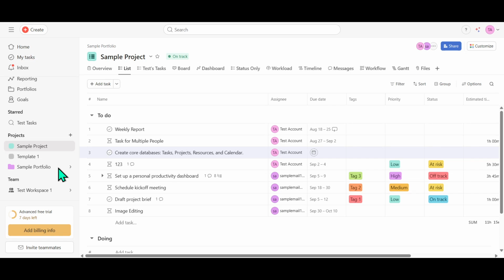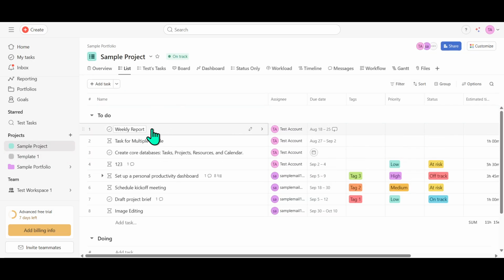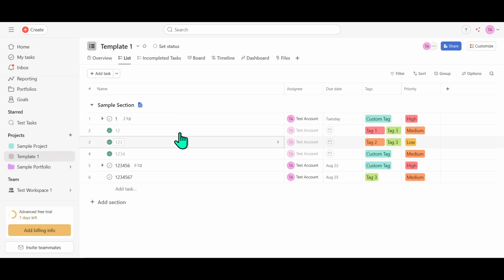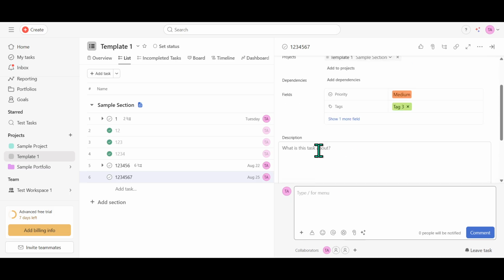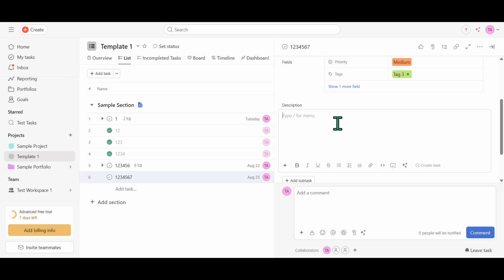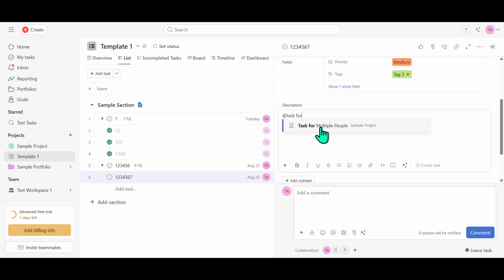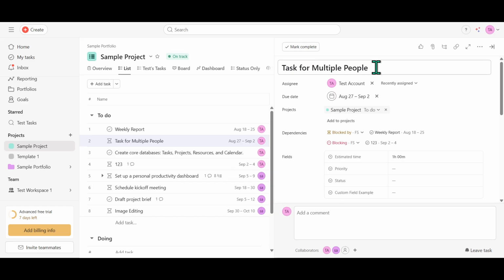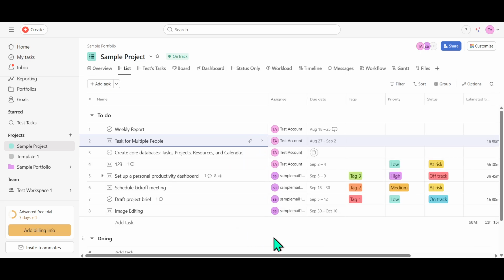Asana: How to Reference Tasks to Other Projects (2025 Task Management & Productivity Tutorial)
Learn how to reference tasks to other projects in Asana to improve cross-project visibility, collaboration, and organization.

how to reference tasks to other projects in asana, add tasks to multiple projects in asana, asana cross project task tutorial, asana productivity tips, asana beginner guide, link tasks in asana, asana workflow optimization, asana project management tutorial, asana task duplication, asana multi project tasks, asana task organization, asana efficiency tips, share tasks across projects in asana, asana project linking, asana manage tasks in multiple projects